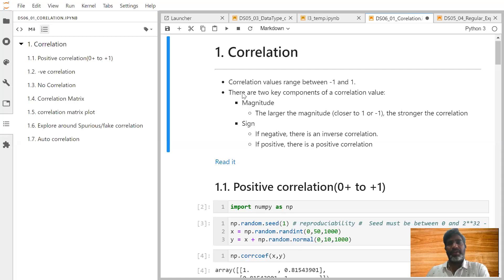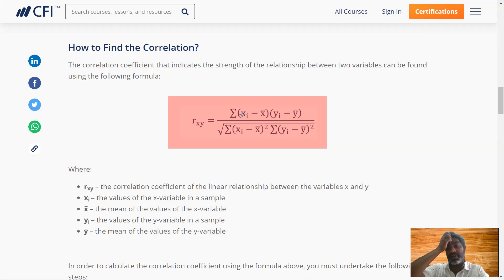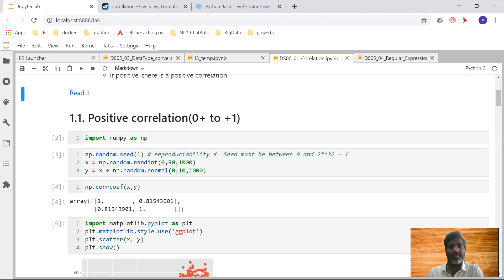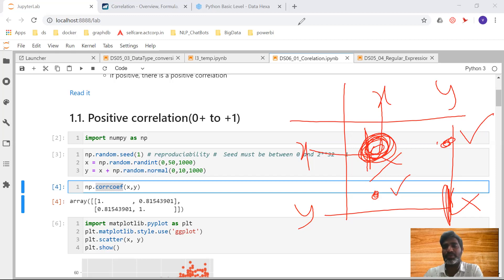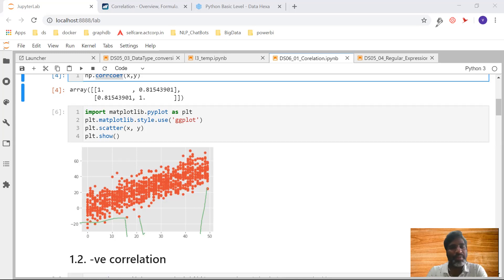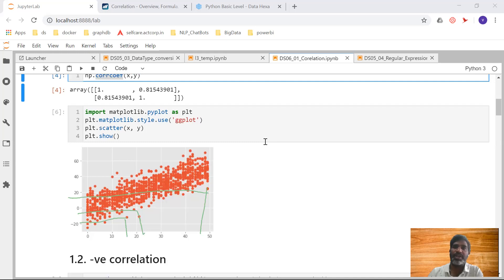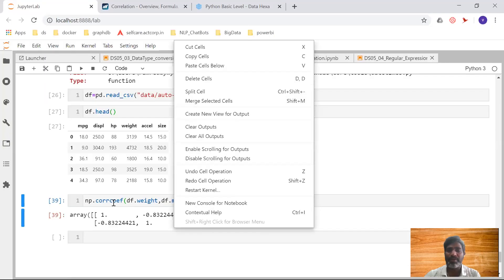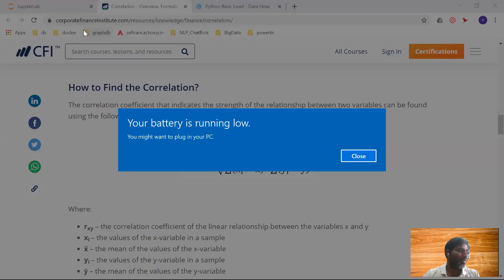Positive and Negative Correlation